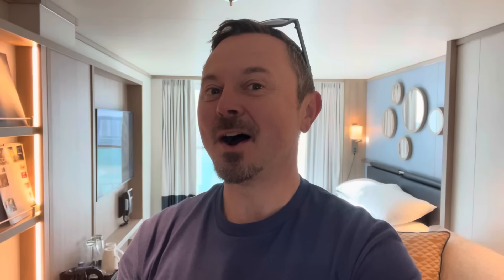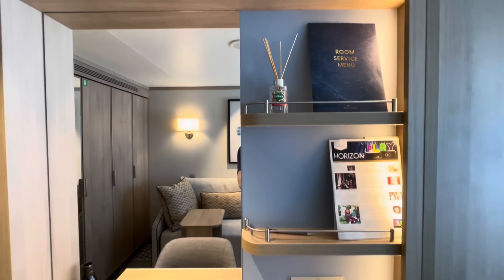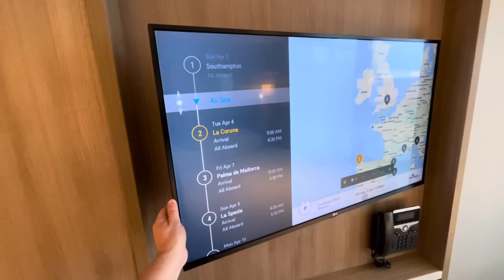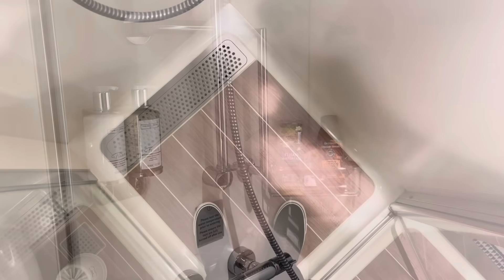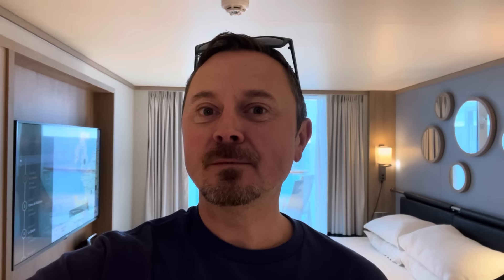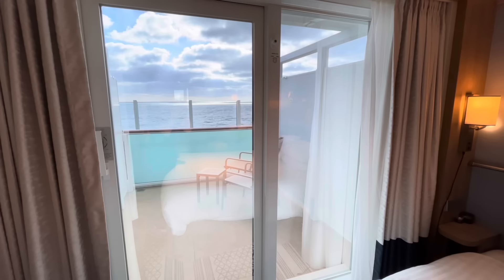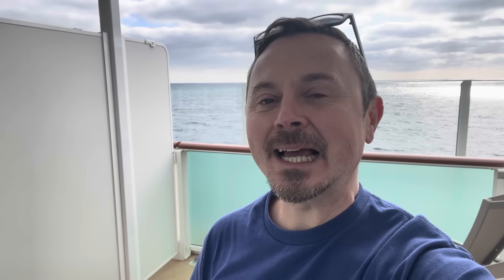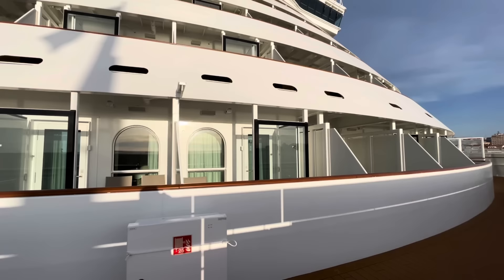P&O Arvia worst balcony cabin at sea?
We chose to stay in a so-called ‘controversial’ balcony cabin on promenade deck on P&O Arvia. People online have said to me ‘what were P&O thinking’, ‘what were YOU thinking’ and ‘worst cabins at sea’.

So why did we choose this, you cry?! Well, the balconies are double the size of most standard balcony cabins, great location and it was the cheapest of the balcony cabins available. So come with me as we explore the cabin, its location, the pros, the cons and find out which cabins on prom deck are the most to least suitable, including a review from a passenger right opposite chairs, loungers and hot tubs!

In this vlog I also feature luggage and an organiser set gifted by level8cases which is a luxury luggage brand. I only ever showcase a product if I’ve trialled it and this one is excellent. Here’s a link to those products! Enjoy!